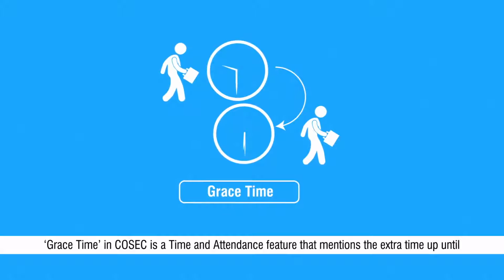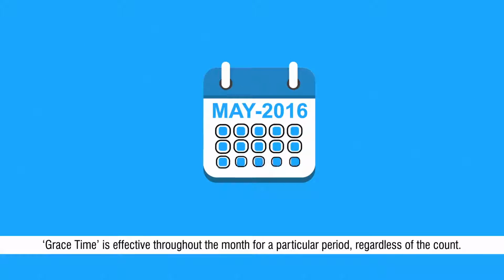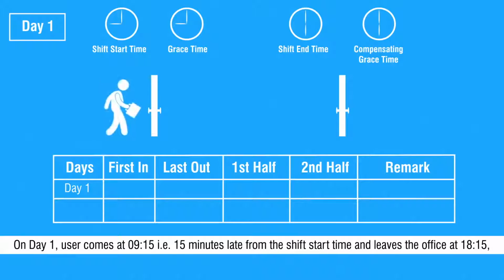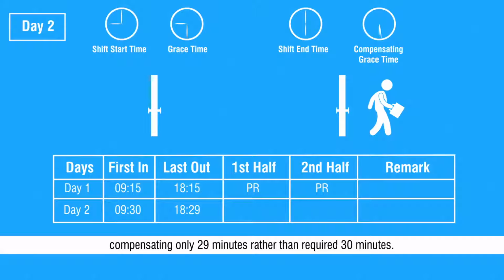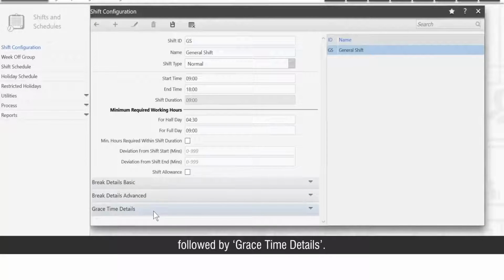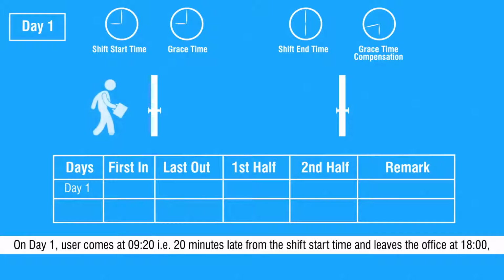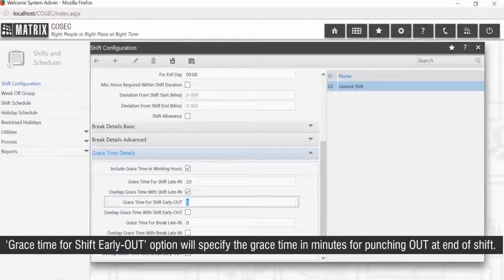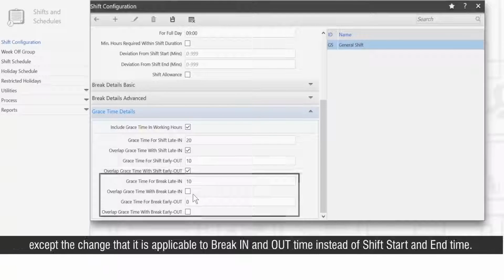Grace time configuration